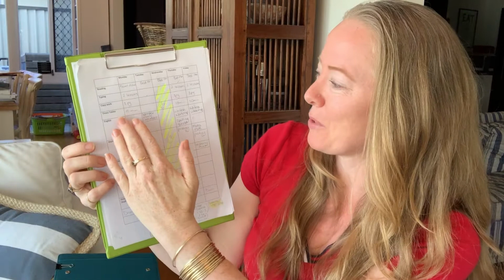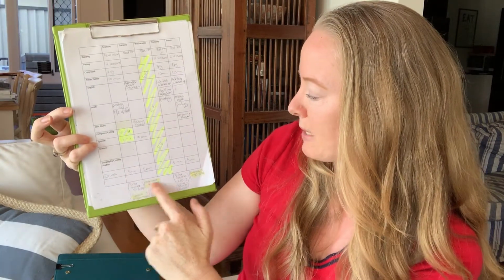Homeschool Schedule Ep 5 (Aussies Do Homeschool Down Under)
A step by step guide to scheduling your home school curriculum.
This is the way I do it and it will not suit everyone but hopefully it gives you a place to start so you can plan your homeschool curriculum.

Q. What kind of homeschool scheduler are you? Do you schedule everything page by page or are you more like me and need your timetable to be flexible? Please pop answer in the comments.